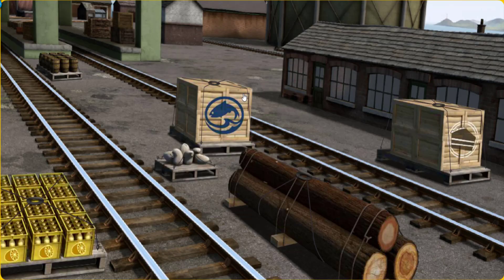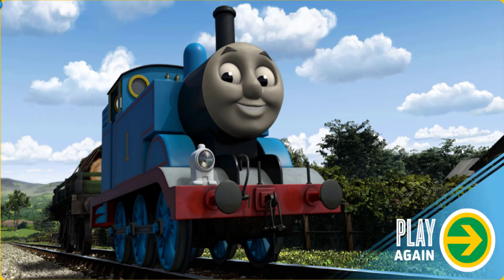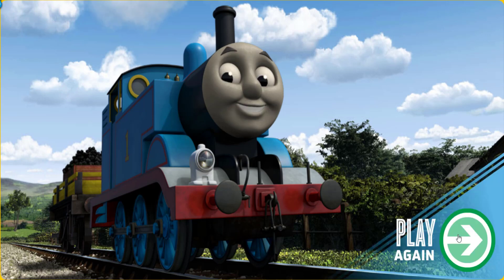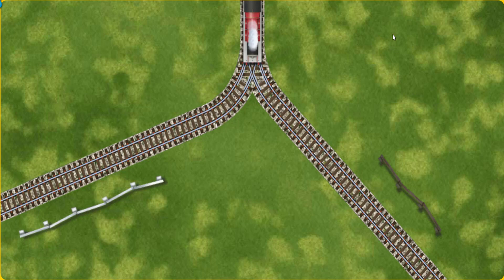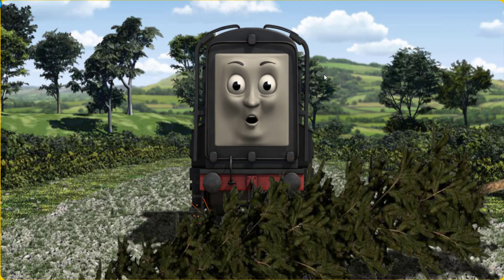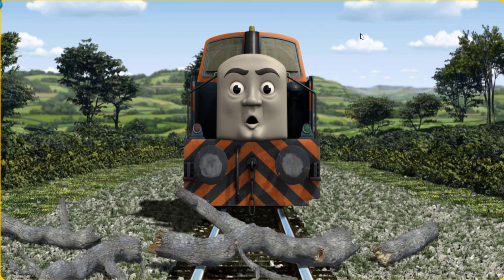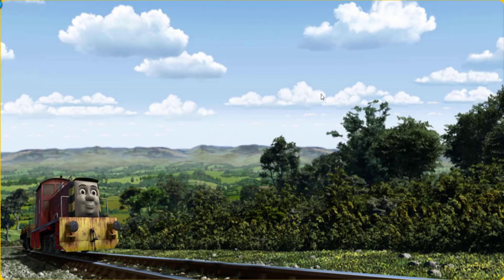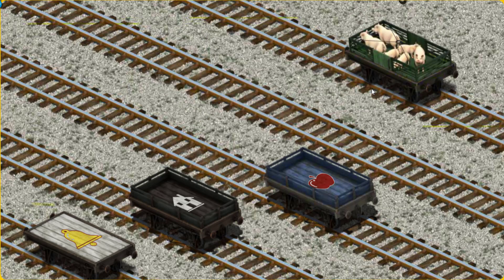Fun Kids Game - Thomas and Friends Lift Load & Haul #570